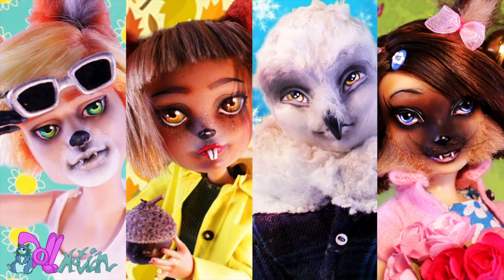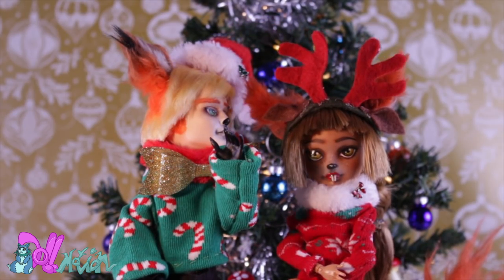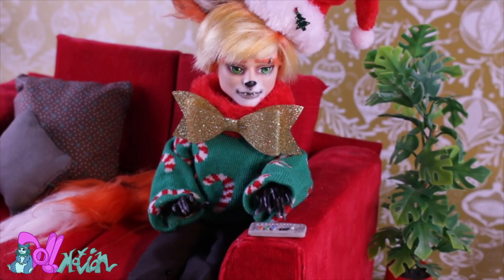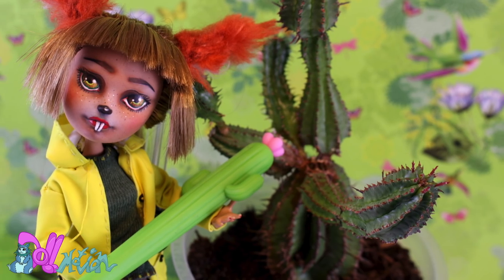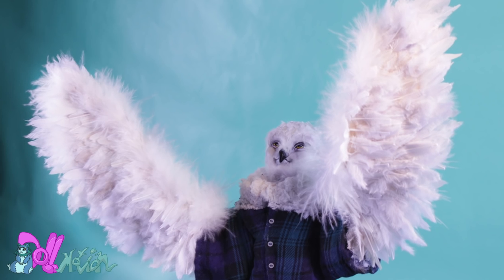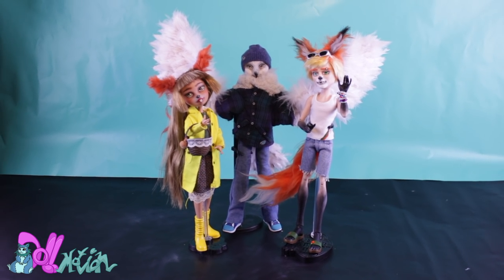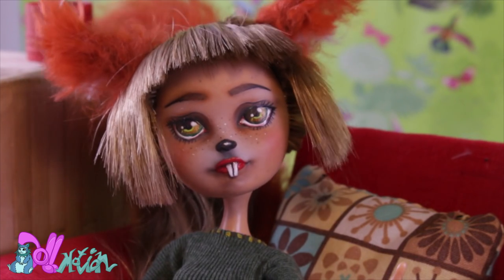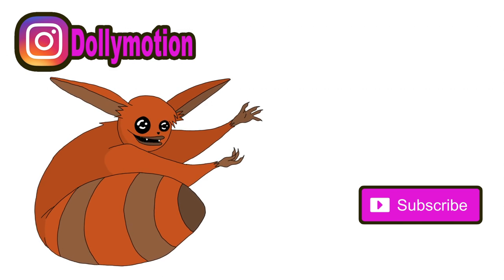Recap: Seasons Summer Fox Autumn, Fall Squirrel, Winter Owl and Spring Cat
Now that the seasons has ended let's have a little recap.